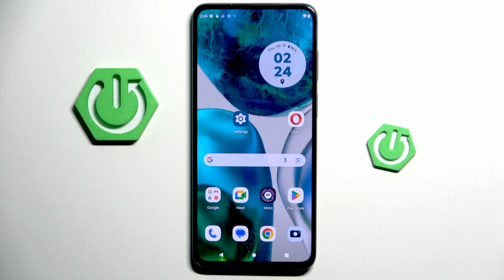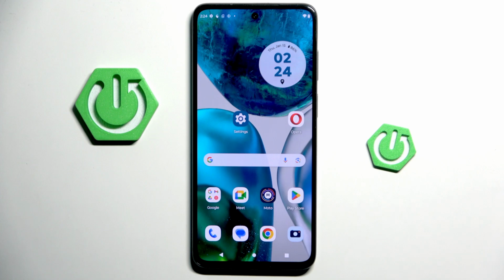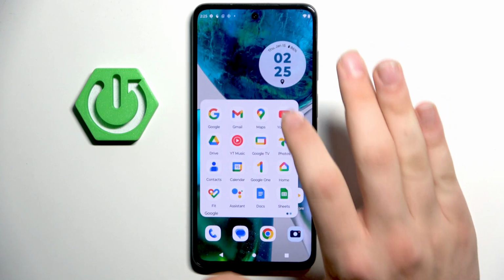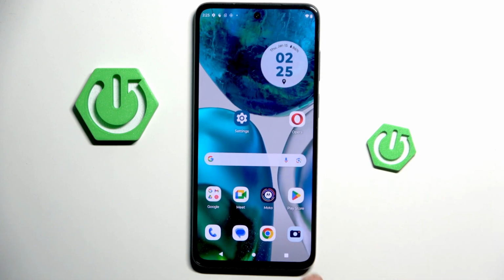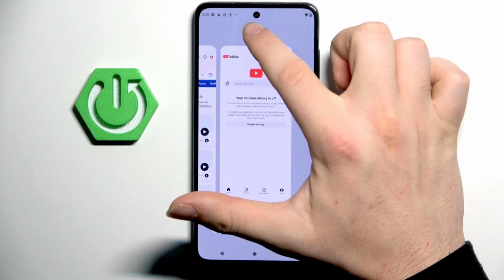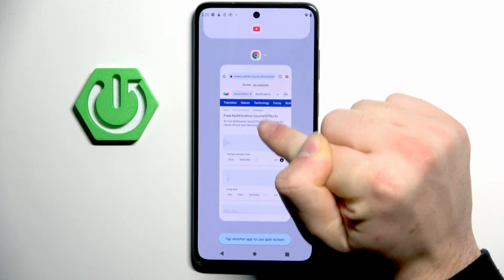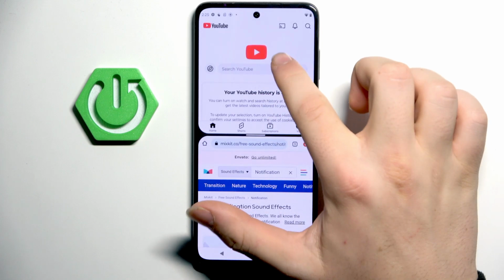MOTOROLA Moto G52 – How to Enter Split Screen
In this short video I show how to enter split screen on the MOTOROLA Moto G52. You will learn how to open two apps, open recent apps, hold the square (overview) button, choose "Split top" and pick a second app so you can use both apps side by side. This method works with apps like YouTube, Google and music players and lets you adjust the split area easily for multitasking on your Moto G52.

How to enter split screen on MOTOROLA Moto G52?
How to use split screen with YouTube on MOTOROLA Moto G52?
How to exit split screen on MOTOROLA Moto G52?

0:00 Intro – what we will do
0:07 Open the apps you want to use (example: Google and YouTube)
0:20 Open recent apps and press/hold the square (overview) button
0:28 Tap "Split top" then select the second app for split screen
0:36 Use both apps and adjust the split divider
0:49 Tips if notifications appear or if an app won’t split
0:52 Outro – summary and goodbye